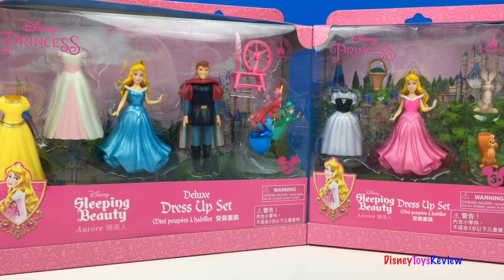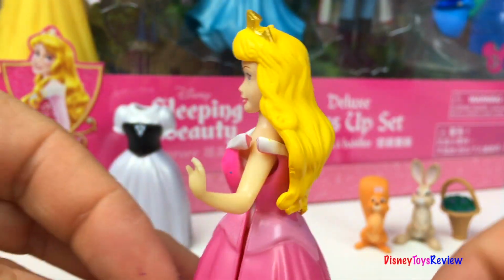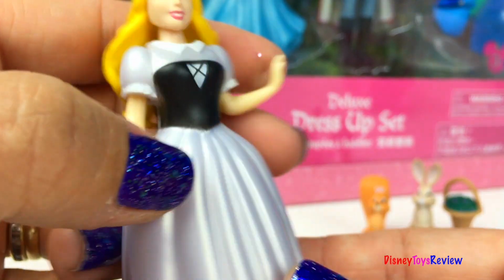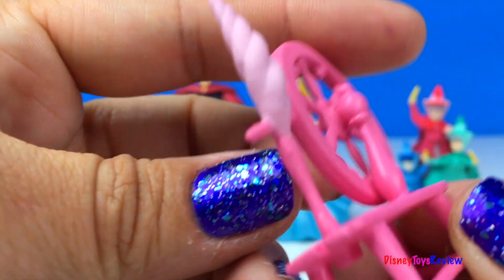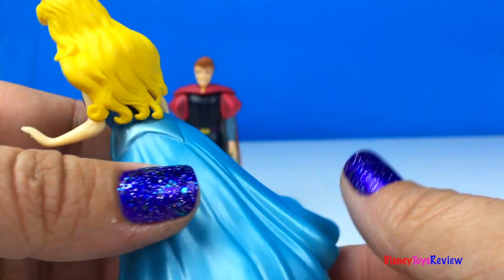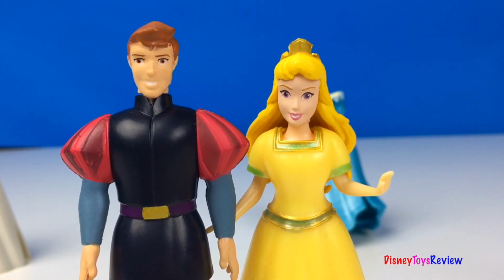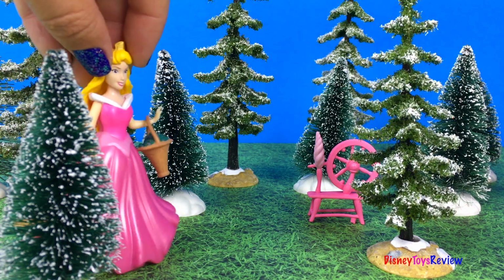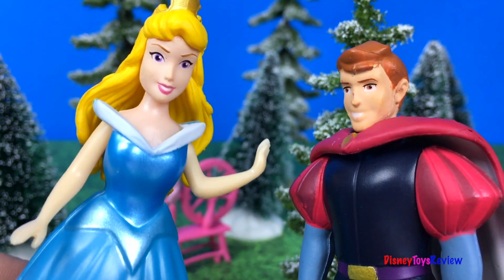UNBOXING DISNEY PRINCESS SLEEPING BEAUTY DELUXE DRESS UP SET WITH PRINCE AURORA & MAGIC CLIP DRESSES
DisneyToysReview the toy channel presents another unboxing video: Disney Princess Sleeping Beauty Dress Up Sets!

Today we are unboxing two Disney Princess Sleeping Beauty Dress Up Sets! Each of these sets have such fun accessories! The Dress Up Set comes with Aurora in a beautiful pink gown. She also has a shorter black and white dress! In this set there are two forest friends - the Rabbit and the Squirrel! In the Deluxe Dress up set we have the Prince, Aurora who is in a beautiful blue gown, the good fairies, the sewing spindle and two more magic clip gowns that are included for dress up fun! There is a yellow/golden dress and a white dress with pink! The Prince's cape can come off! I think Aurora is so pretty!

Join us today in a silly story where Aurora touches the enchanted spindle with the forest friends looking on. When she falls asleep in the woods it doesn't take very long before the Prince comes to rescue her!